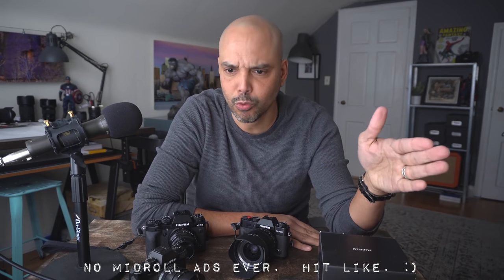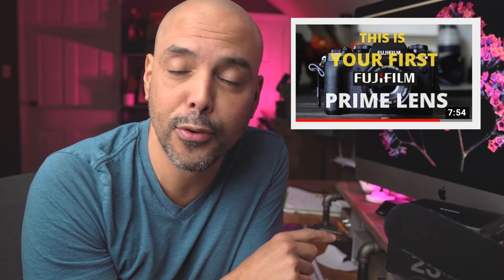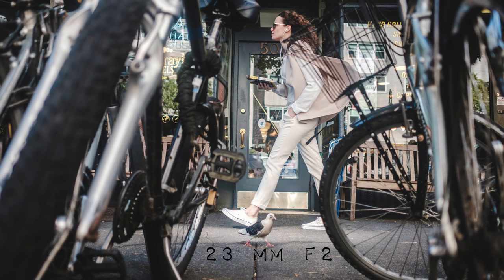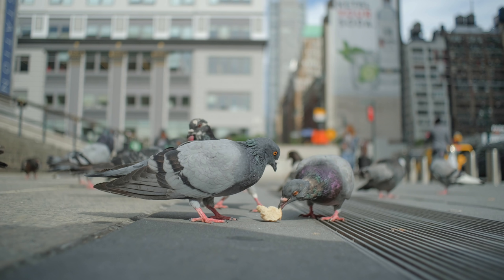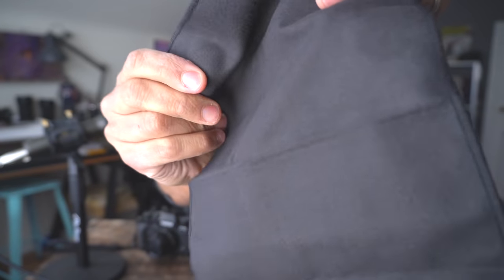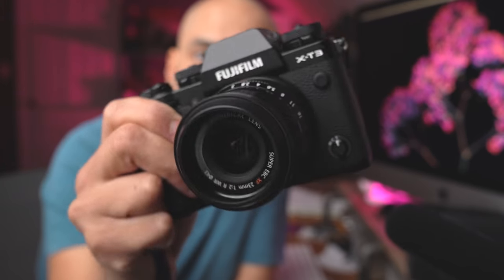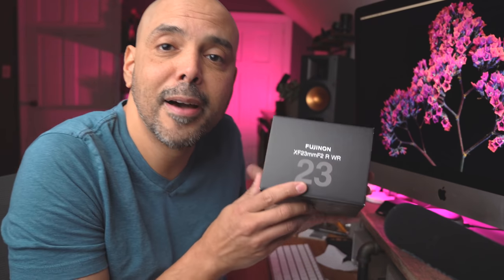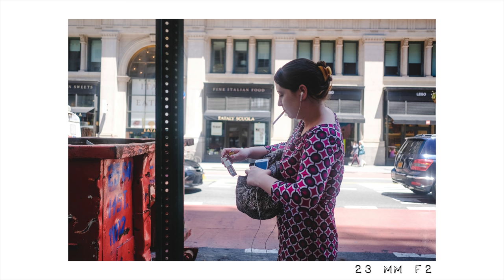You picked up this Fujifilm lens AGAIN?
Have you ever re-bought something you've sold?  I NEVER do that.  Until NOW.  A second go around with this lens:

Here it is

First time here?  Hi, I'm Omar Gonzalez, a professional portrait and event photographer in the NYC/NJ area.  I’m not a professional YouTube, that’s for sure.  On this channel, we talk cameras, lenses, and techniques to improve our photography.

Youtube Gear in this One
Main Light: SUN.
Back colored light